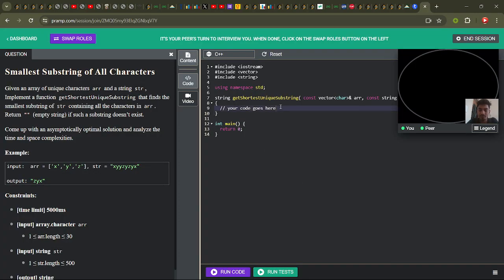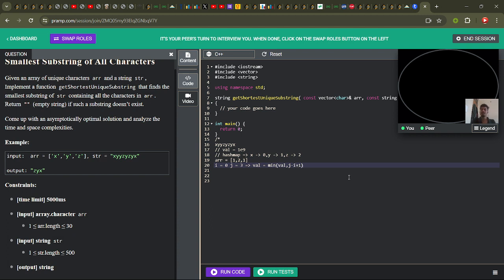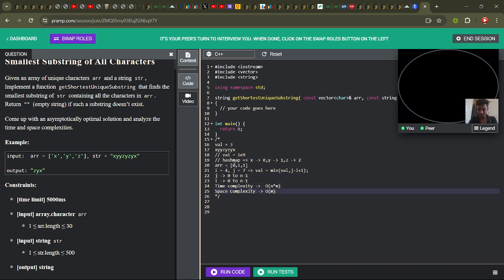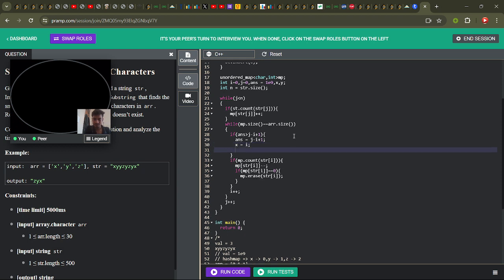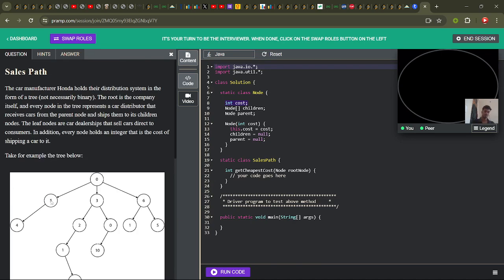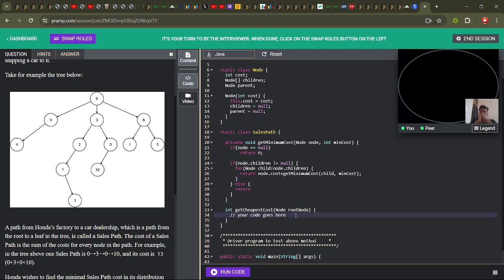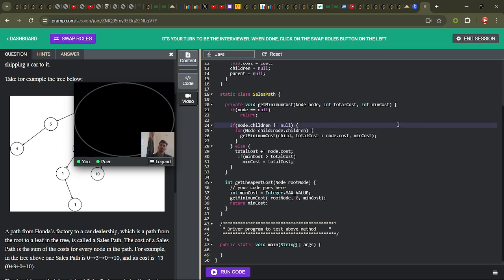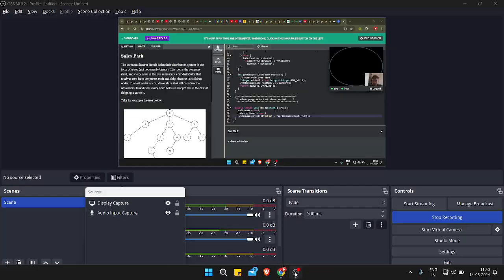Pramp Mock Interview (Sliding window and Tree)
Pramp Mock interview